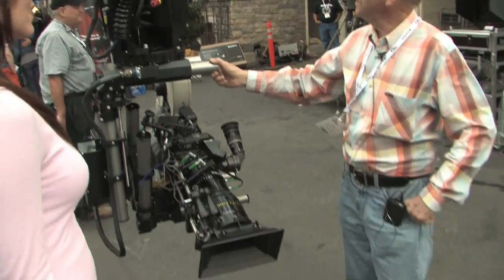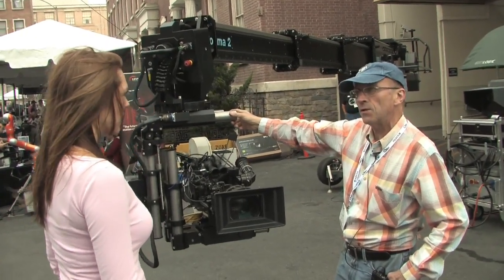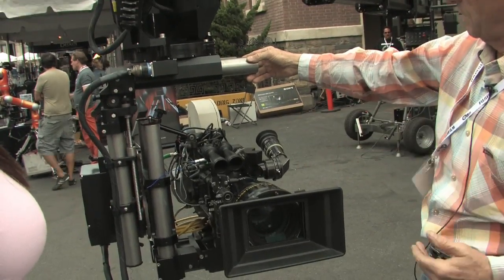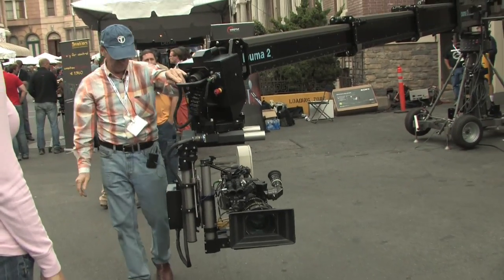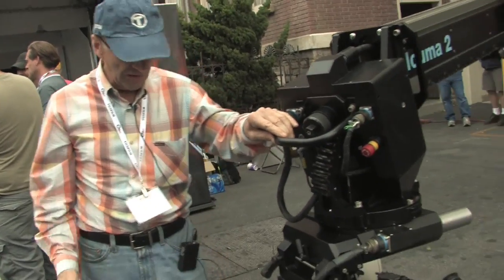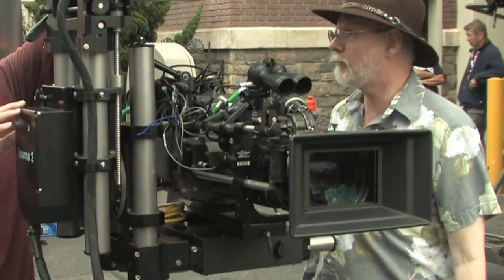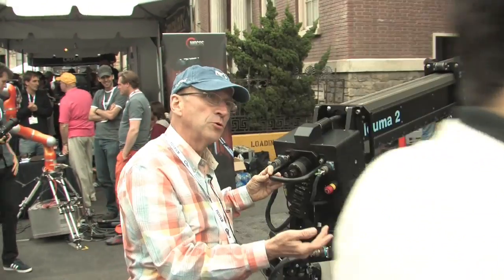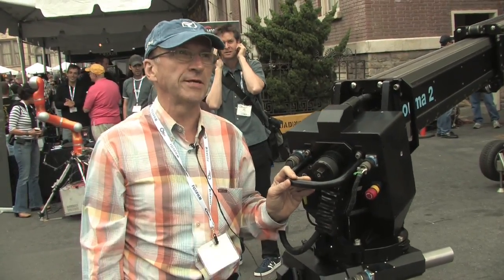Jean-Marie Lavalou of Louma System at Cine Gear Expo 2009